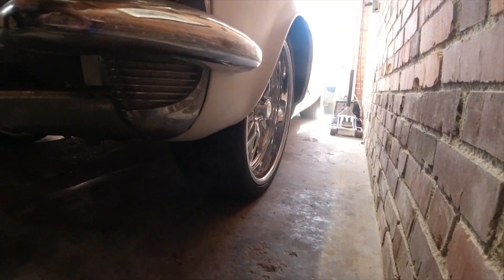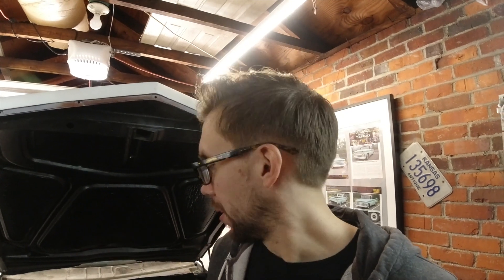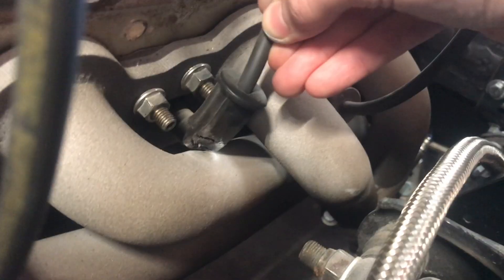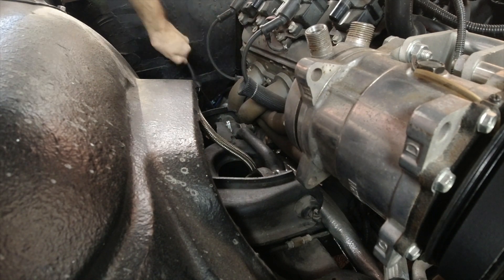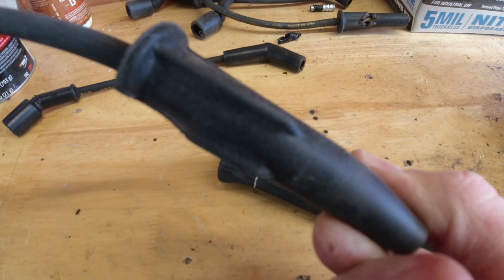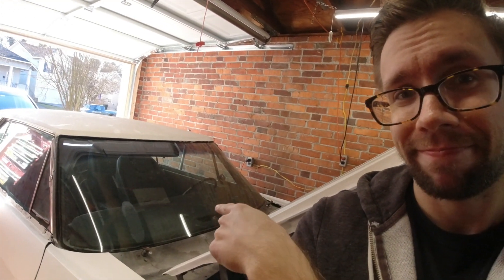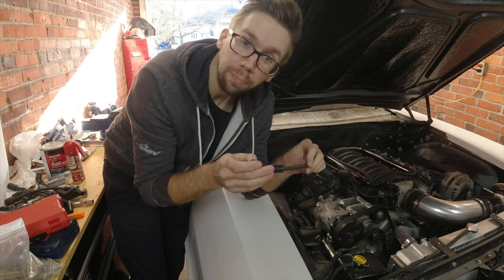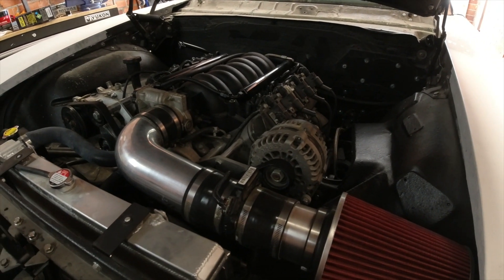Headers Burning and Melting Spark Plug Wires? LS Swap Recommendations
Which wires don't catch on fire... basically...

Are spark plug wires melting all over your shiny new headers??? Are you burning boots on at 425 degrees or whatever temperature? Well, I've got some recommendations for your LS swap.

This is a 1963 Buick Rivera with a 2008 5.3L/4L60E combo - I've swapped on a LS6 intake to clear the hood and to make you beg for more... I used to use O'reilly Auto Parts house brand or Accel straight boots for most of our swaps. I had issues with melting boots on headers with larger primaries and also even with exhaust manifolds if they were flipped forward for some sweet turbo action. Remember, there is a small difference in lengths on different generations of 4.8, 5.3, 6.0's based on the coil design so adjust the part numbers accordingly.

Accel Part # 118064

To experiment, I purchased a fiberglass spark plug boot protectors. This particular one is the cheapest I could find on Amazon AND eBay. But Summit racing has a nice set of 8 I'm linking below and I'd trust a little bit more then the one I purchased. SUM-350119BLK

While this experiment was happening I discovered Taylor and Holley both having a really nice angle boot plug that clears lots of header with bigger primaries. Taylor is quite a bit cheaper then Holley but neither have ever failed me and I cannot tell a difference in quality - they are both nice.

Taylor 51046